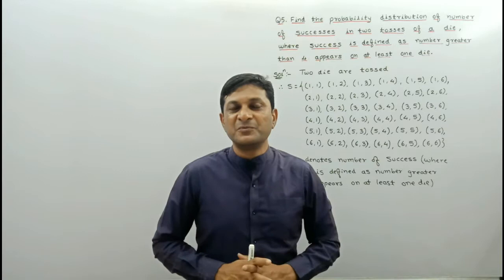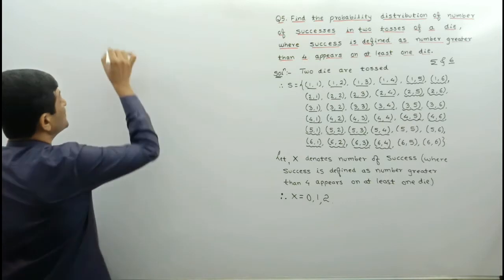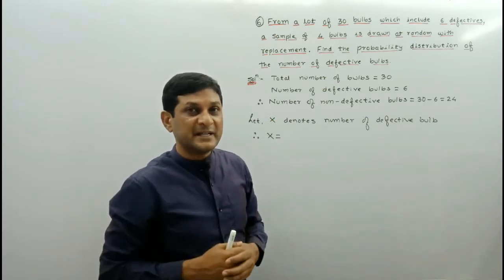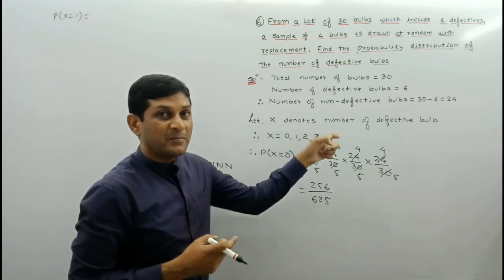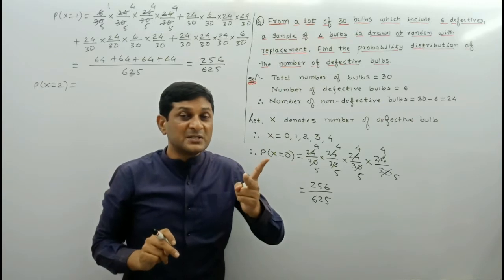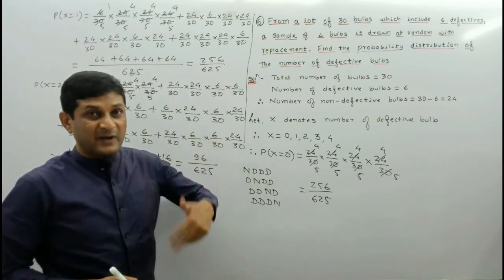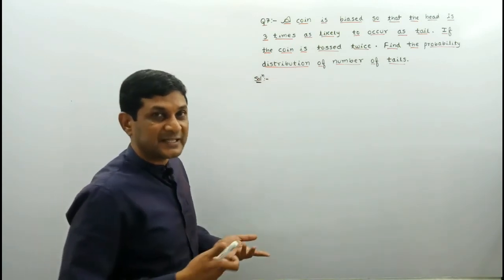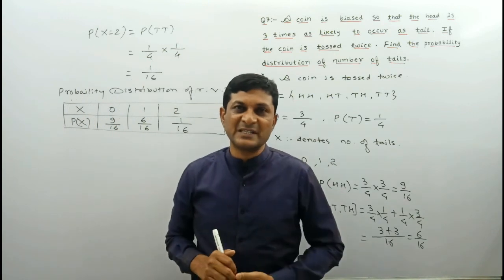Probability Distribution Part 3 | Exercise 7.1 Q5-Q7 | Class 12th Maths | Samit Deshmukh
✔I Professor Samit Deshmukh is going to teach you Probability Distribution chapter of class 12th new syllabus 2020

✔In this video we will discuss Exercise 7.1 Q5-Q7.

Maths - |

Maths ll